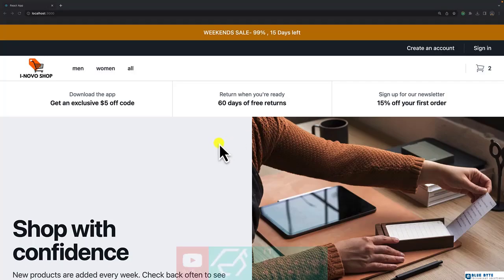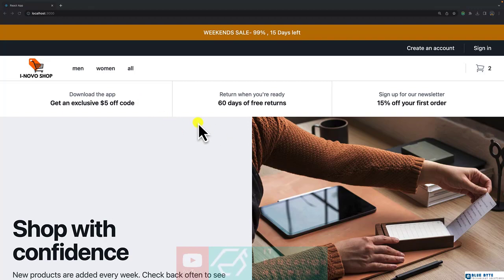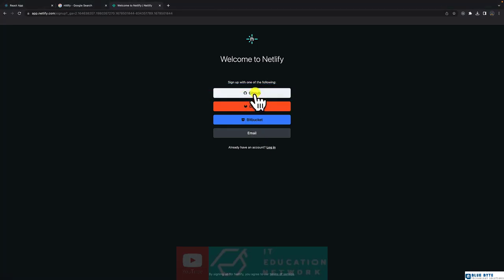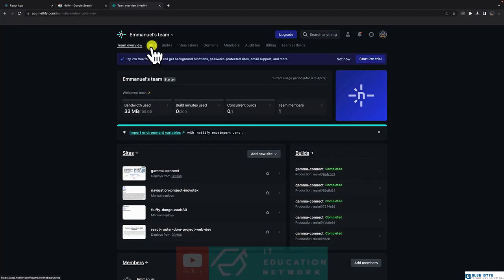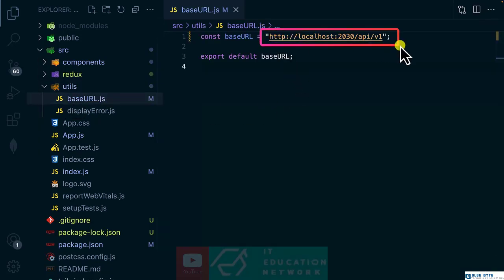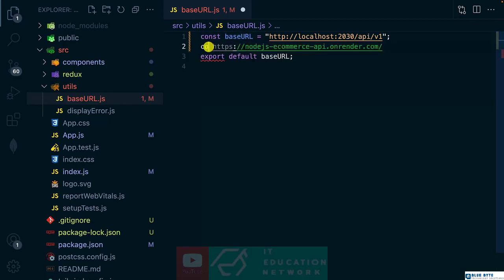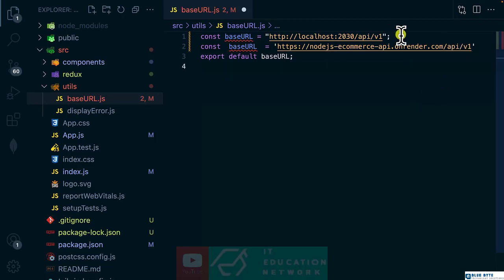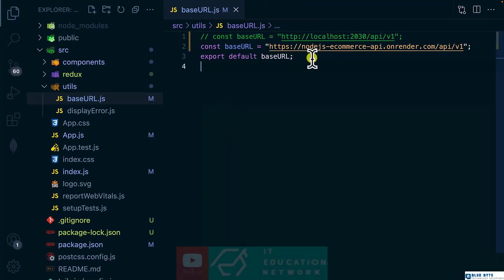E-commerce course Project:Part 2: Frontend Only - 147 - Preparing For Deployment